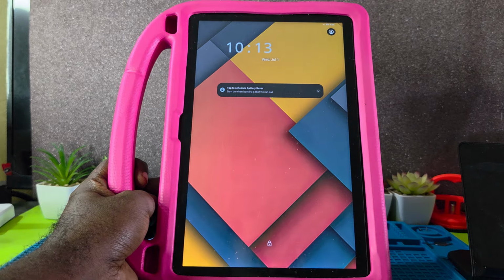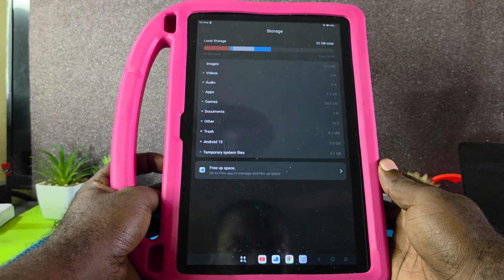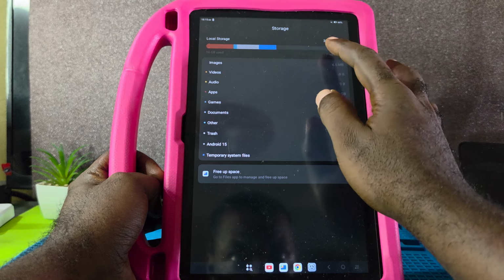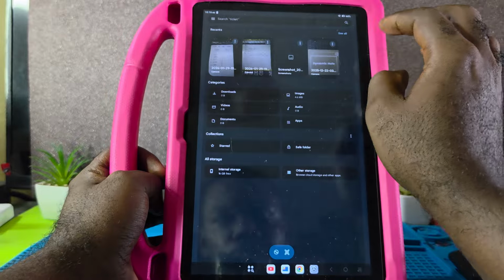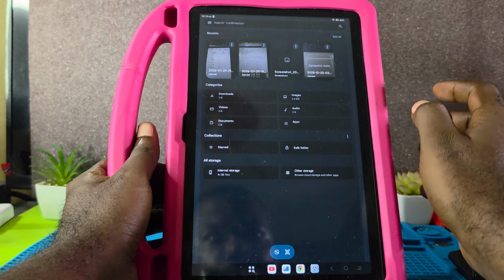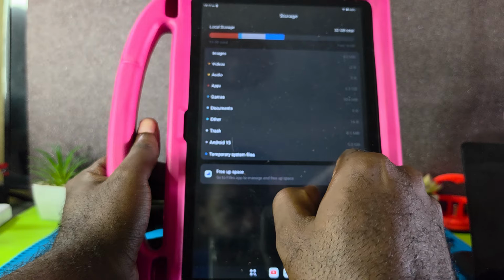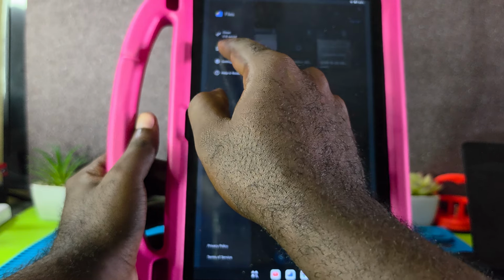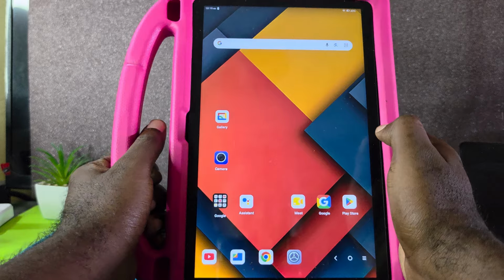How to Clear System Storage on Android Tablet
This is How to Clear System Storage on Android Tablet. This is a step by step guide on how to free up storage on your Android based tablet, this will work on any Generic Android device regardless of brand or model.